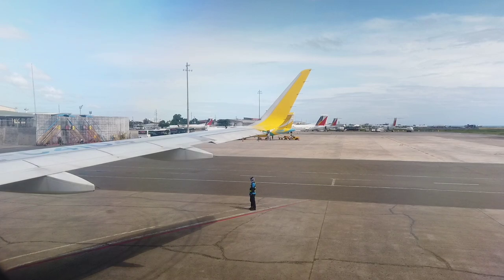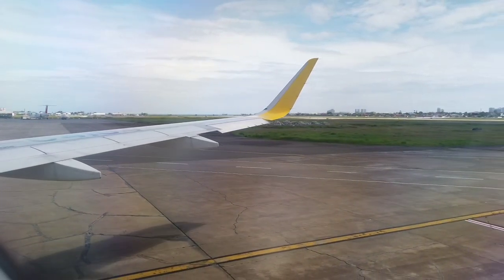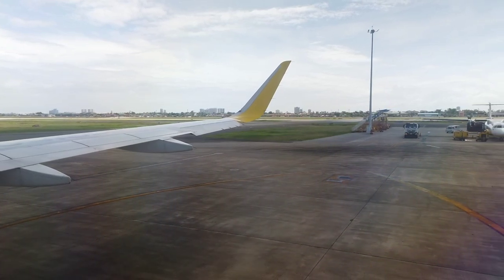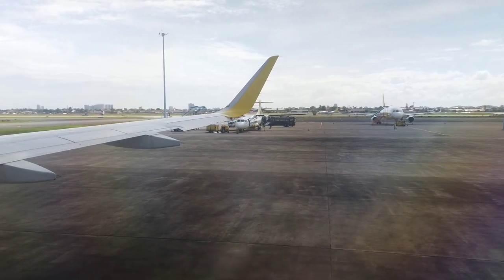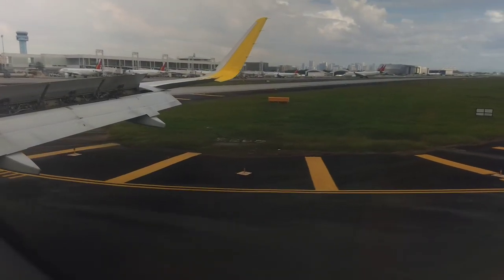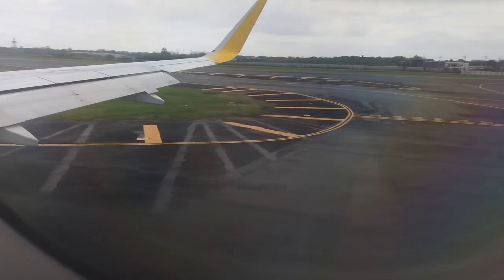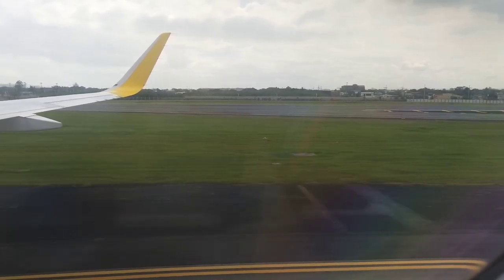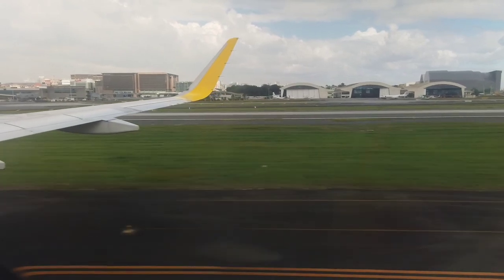Cebu Pacific "Cebu to Manila"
Chapter :

Pushback with Safety intructions :  00:00
Taxi to Rwy 04  : 03:41
waiting for landing Planes : 08:05
Takeoff Mactan Rwy 04 : 09:13
Inflight : 12:49
landing Manila Rwy 24 : 13:37
Busride Manila to Terminal 3 :  20:42
Walking to Baggage claim : 23:00

Flight 5J572
Cebu Pacific A320
Cebu to Manila
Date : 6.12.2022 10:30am